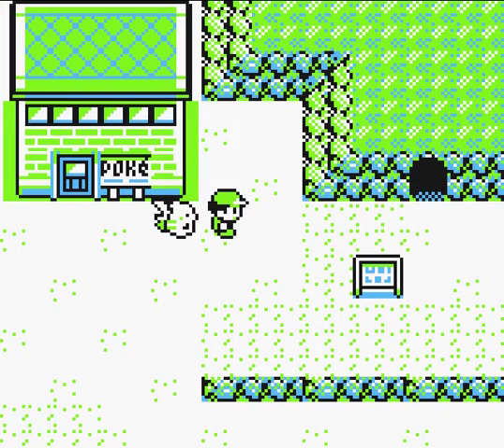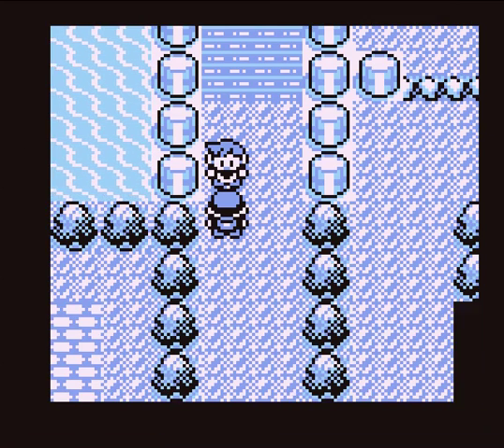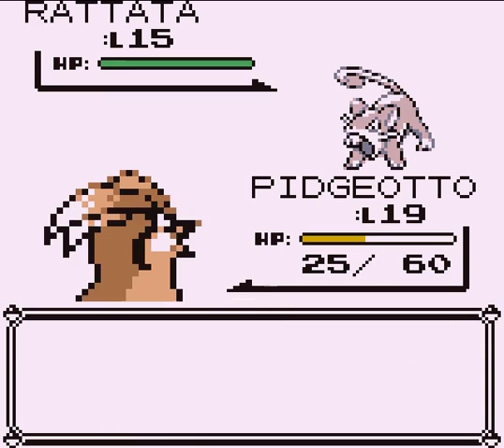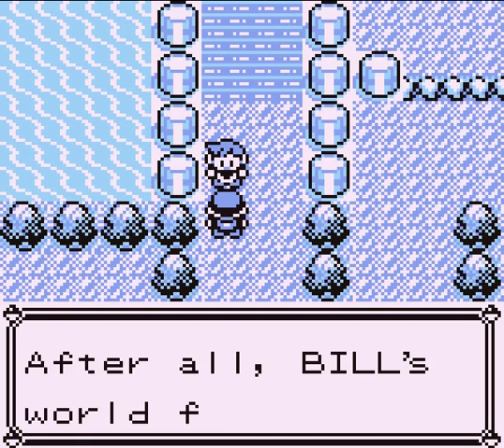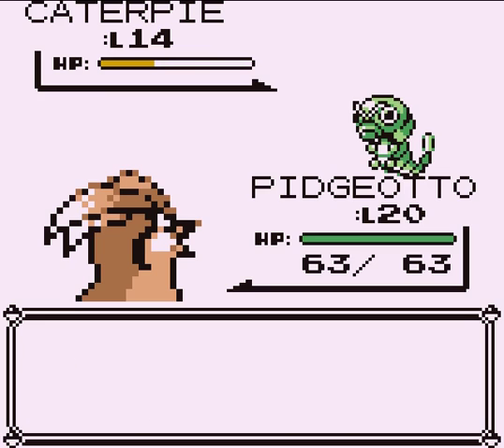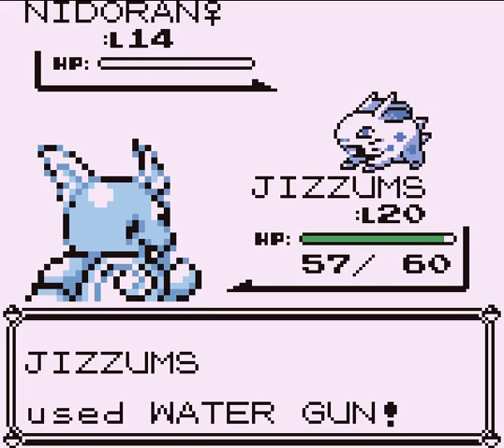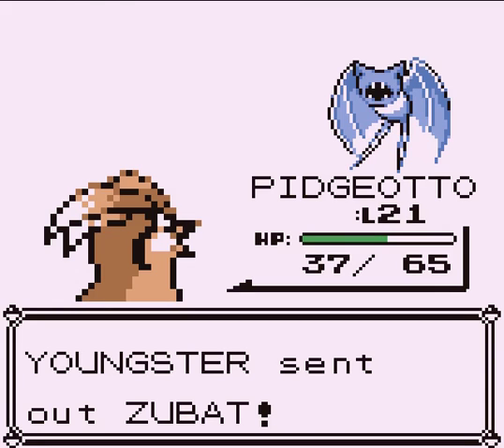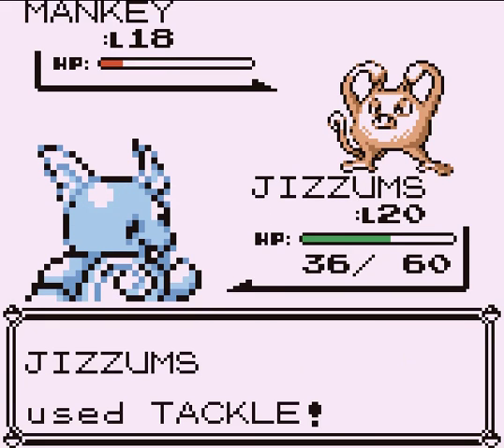Let's Play Pokemon Blue, Part 7 - Rival Battle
Another encounter with Doucher, heading toward Bill the Pokemaniac.